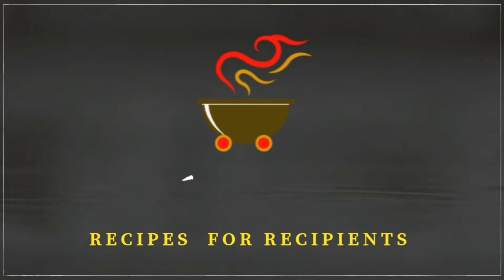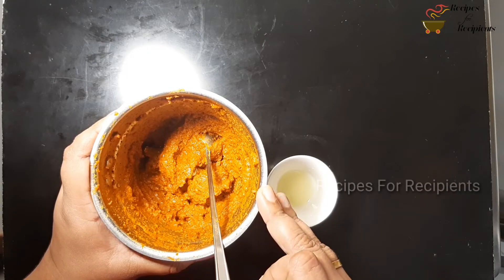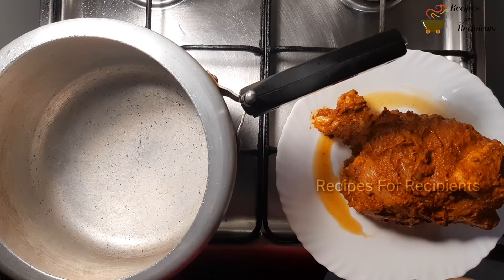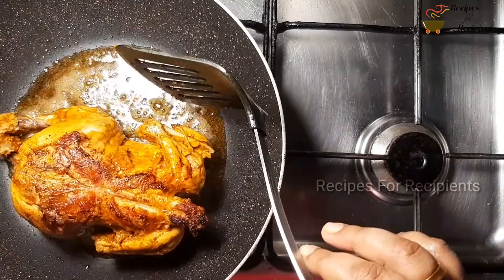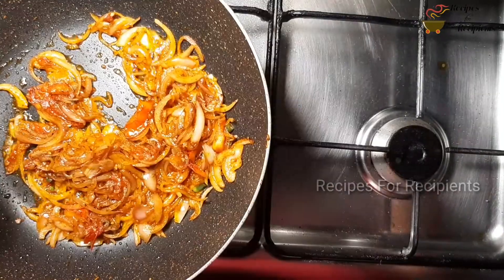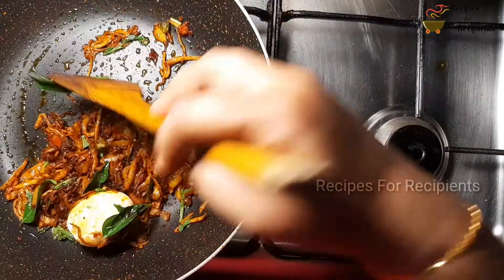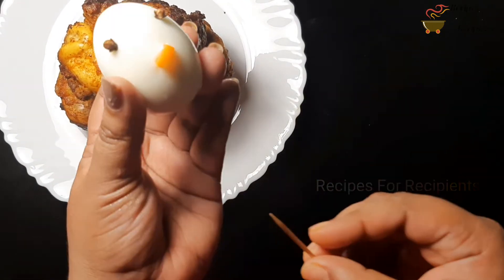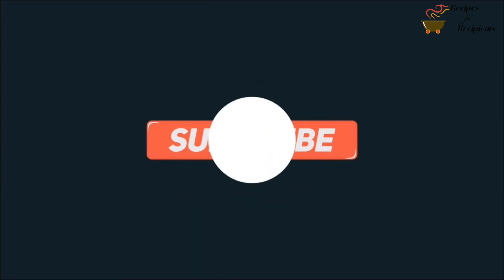Chicken Ummukulsu || Ammayi Chicken || Stuffed Whole Chicken || Kozhi Nirachathu | Chickenummukulsu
Chicken ummukulsu || Full Stuffed Chicken

Ingredients:-

Chicken-1

For masala preparation-

Coriander seeds - 1tbspn
Pepper-1tbspn
Cummin seeds -1/2tspn
Fennel seeds-1/2tspn
Garam masala-1tspn
Chilli powder-2tbspn
Turmeric-1/2tbspn
Onion-1/2of one medium
Tomato- 1/2of one medium
Ginger-1small piece
Garlic-8
Salt
Lemon juice- 1 1/2tbspn

Oil for frying and cooking- 3tbspn

For gravy-
Onion-1
Tomato- 1
Hard boiled egg- 1

For Garnishing-
Cloves-2
Small piece carrot